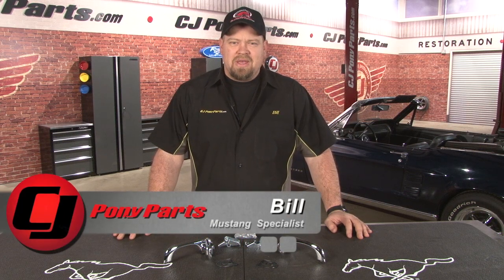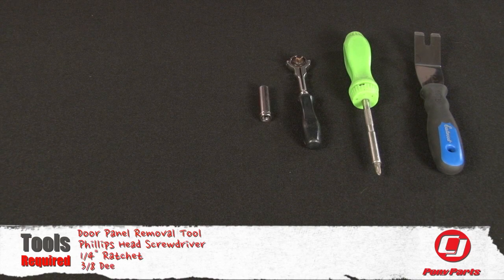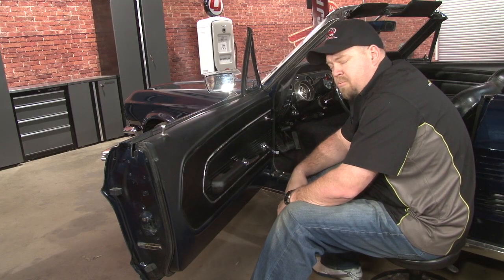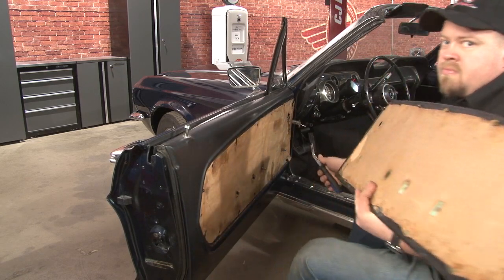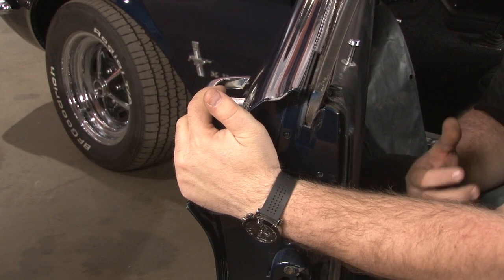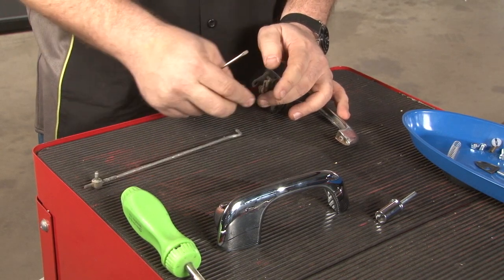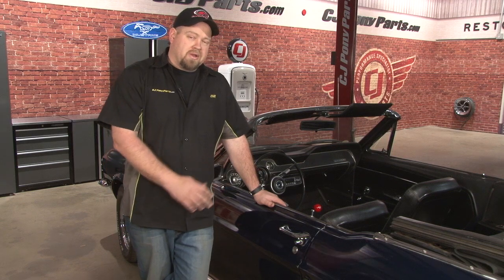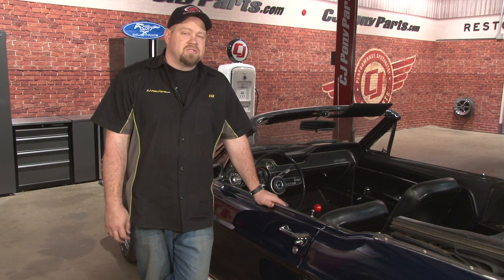Exterior Door Handles | 1965-1970 Mustang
Bill shows you how to install a Scott Drake Show Quality Chrome Exterior Door Handle Kit on your 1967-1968 Mustang.

If your classic, 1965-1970 Mustang's door handles are getting worn and pitted, get your exterior door handles looking and working like new, with this show-quality satin finish door handle kit from Scott Drake.

Scott Drake offers a wide variety of show quality door handles for 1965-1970 Mustangs in either chrome or satin finishes.